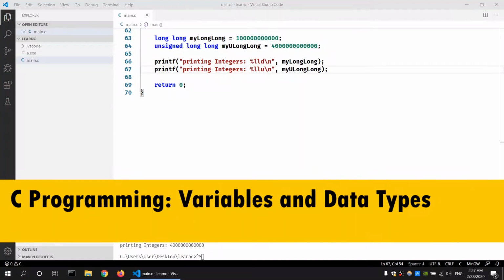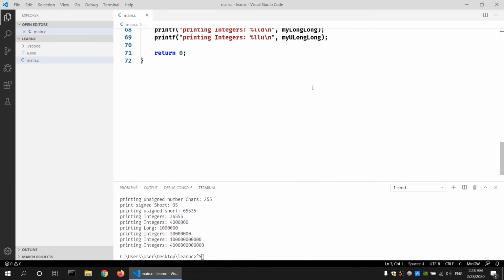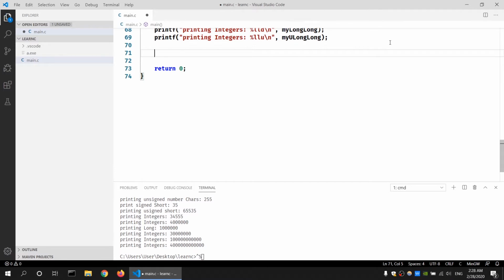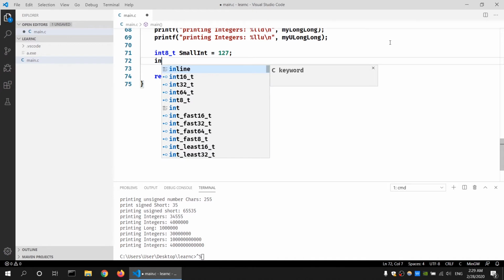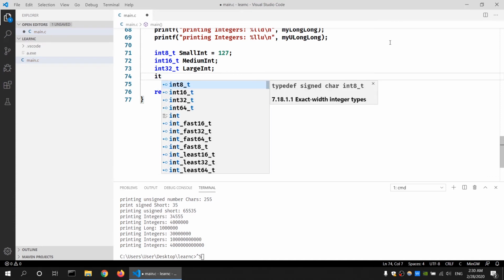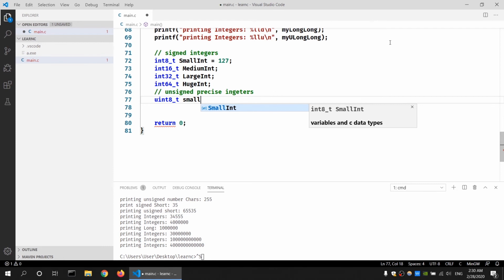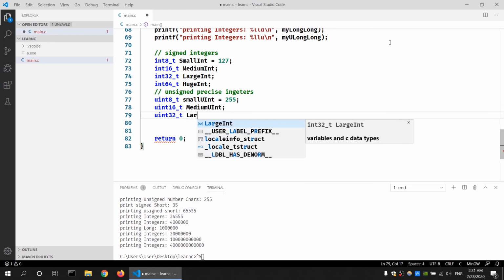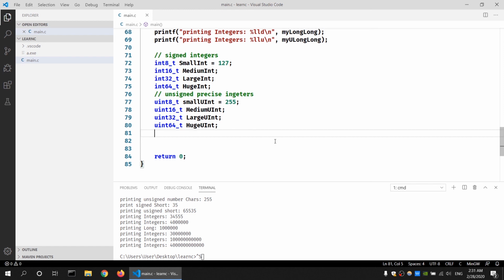12.C Programming - Sized Integers (Precise size specification such as int8_t, uint16_t etc.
Sized Integer data types help you with precise specification for your variable data type. By including the stdint.h header, you can be able to use int8_t, int16_t or uint32_t, etc. data types that are much readable than primitive data types.
C is a general-purpose, procedural programming language. In this tutorials we will look the basic of C programming language. We will cover topics such as,
- C types
- Literals
- Expression, Operators
- Functions
- Array and pointers
- Structure, Union
- Dynamic memory allocations
- Input output
 In this specific video we will look into :
writing comments in C